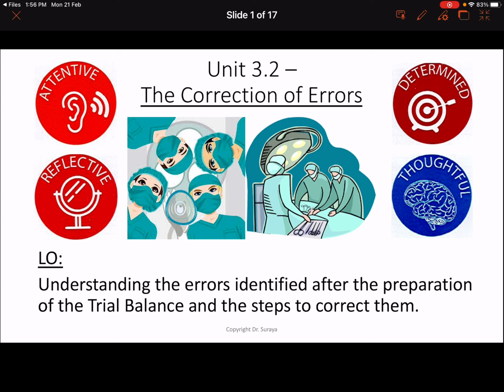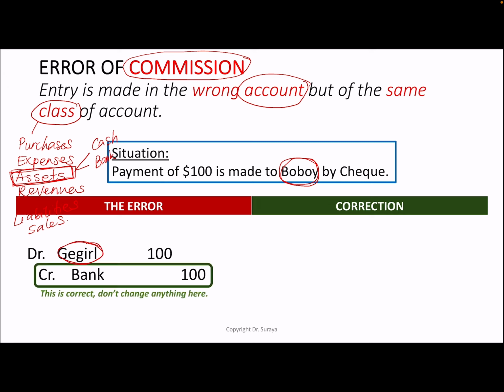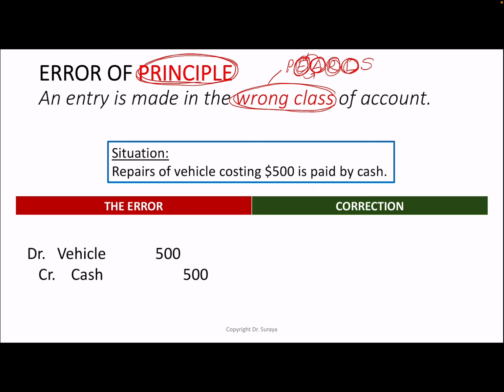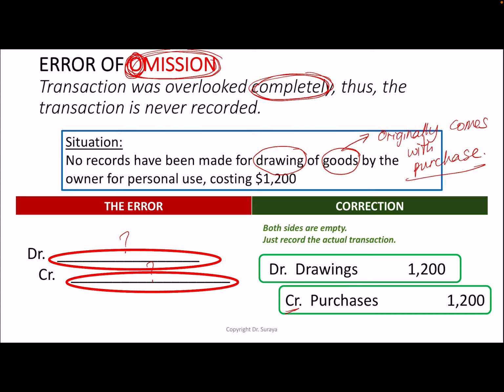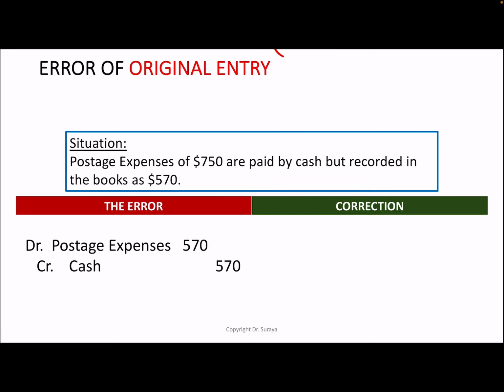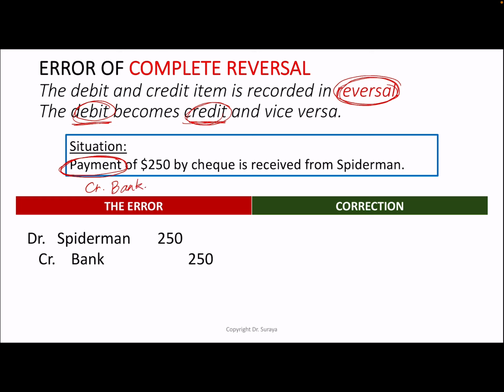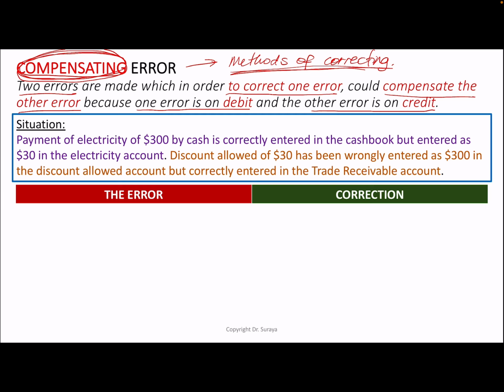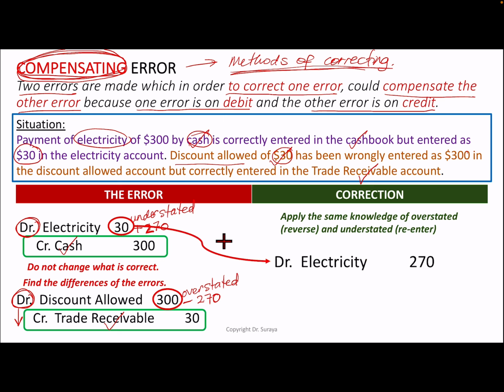ACCOUNTING HOW TO - The Correction of Errors after Trial Balance (Part 1) - IGCSE GCSE O'Levels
Accounting subject for IGCSE / GCSE / O'Levels.
The Correction of Errors (PART 1).

There are errors NOT revealed in the Trial Balance of:
Commission
Principle
Omission
Original Entry
Complete Reversal
Compensating